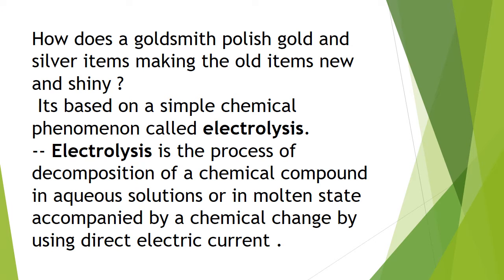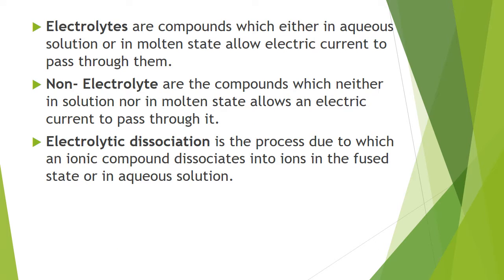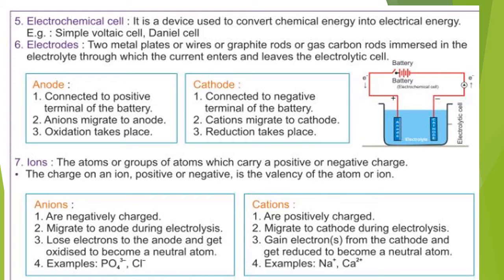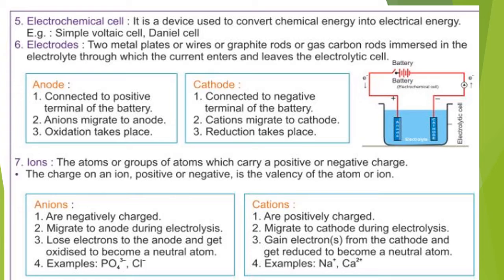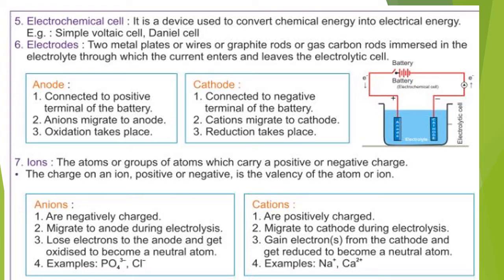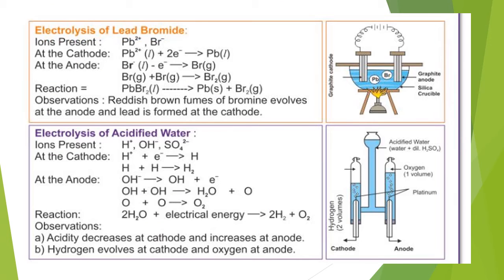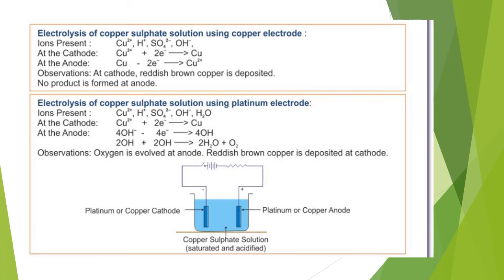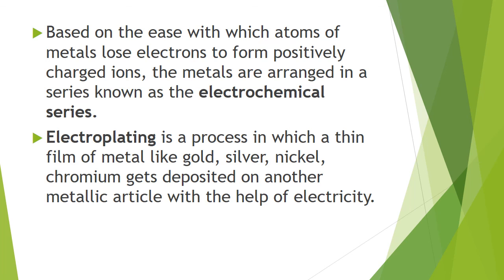ELECTROLYSIS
Electrolysis is used in industry for the production of many metals and non-metals (e.g., aluminium, magnesium, chlorine, and fluorine). Electrolysis is commonly employed for coating one metal with another. The method of coating one metal with another using an electric current is called electroplating.In chemistry and manufacturing, electrolysis is a technique that uses a direct electric current (DC) to drive an otherwise non-spontaneous chemical reaction. Electrolysis is commercially important as a stage in the separation of elements from naturally occurring sources such as ores using an electrolytic cell. The voltage that is needed for electrolysis to occur is called the decomposition potential.
Perhaps the most familiar example of electrolysis is the decomposition (breakdown) of water into hydrogen and oxygen by means of an electric current. ... Sodium, chlorine, magnesium, and aluminum are four elements produced commercially by electrolysis.